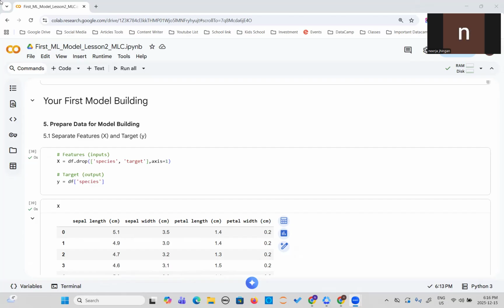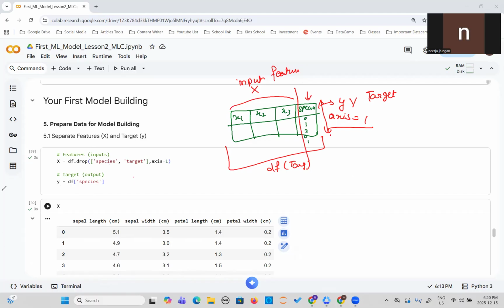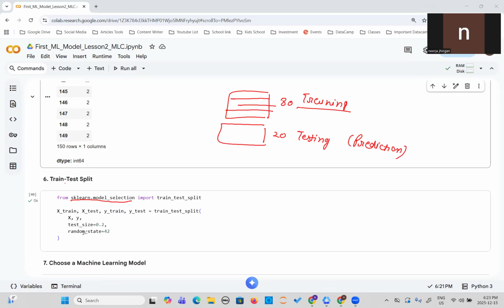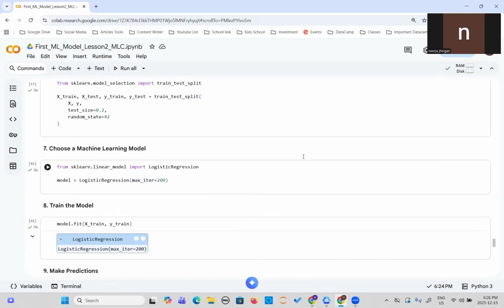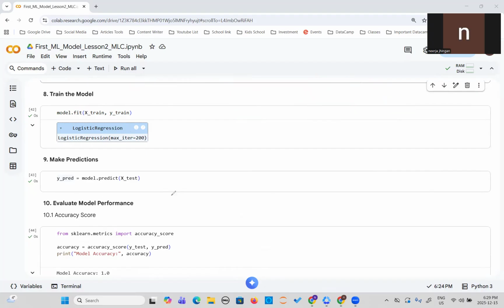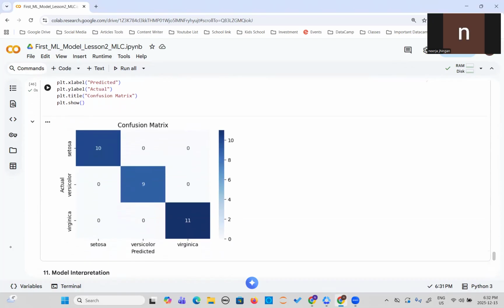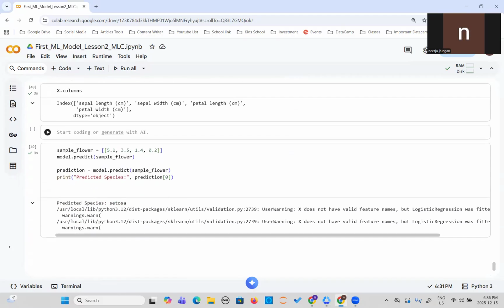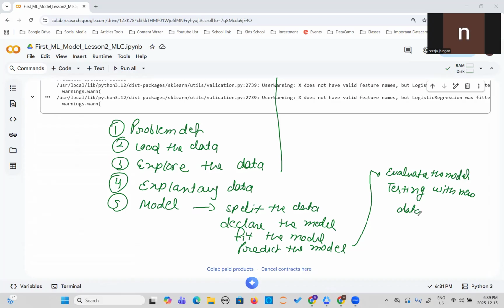Lesson 3: Build Your FIRST Model Using Iris Data Set For Beginners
Build Your FIRST Model Using Iris Dataset | Beginner-Friendly Guide

Step into the world of machine learning with this beginner-friendly tutorial! In this session, you’ll learn how to build your first predictive model using the classic Iris dataset. We’ll cover the entire process step by step—from understanding the data to training a simple model and making predictions. No prior experience required—perfect for anyone starting their machine learning journey.

By the end of this video, you’ll:

Understand the Iris dataset and its features

Learn how to preprocess data for modeling

Build and evaluate a simple machine learning model

Gain confidence to start your own ML projects

Start coding your first model today and unlock the exciting world of AI!